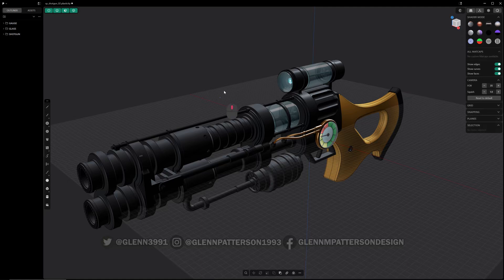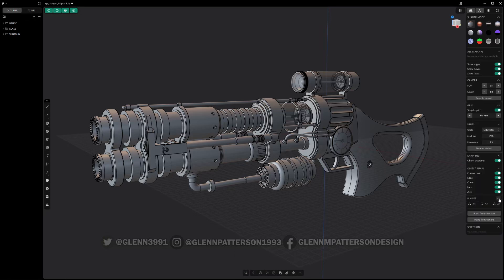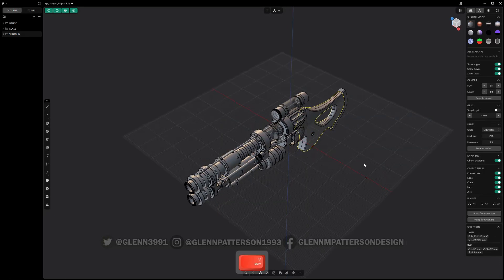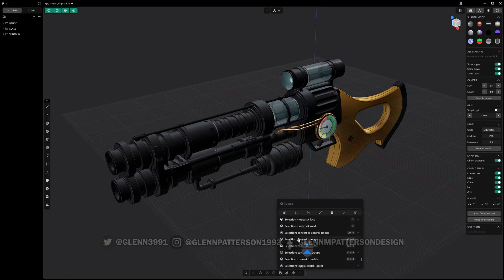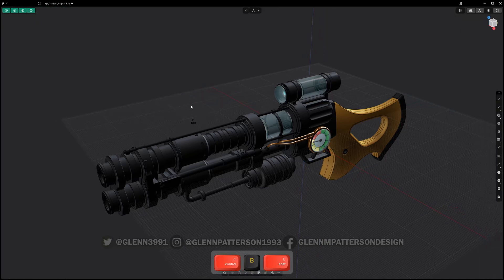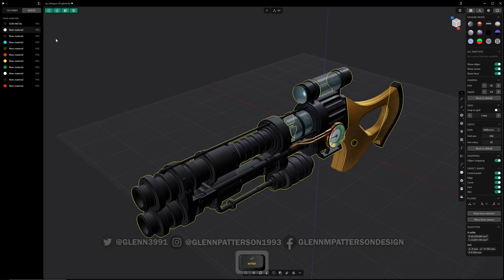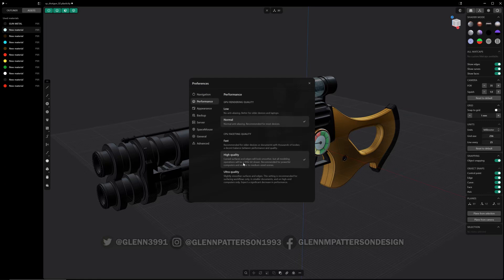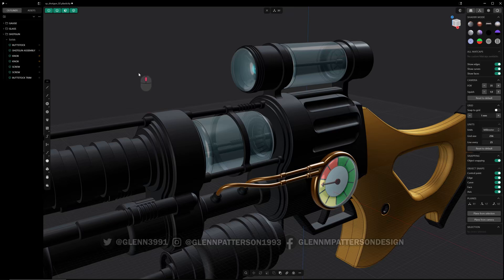100 PLASTICITY 101 NEW UI (2025.1)